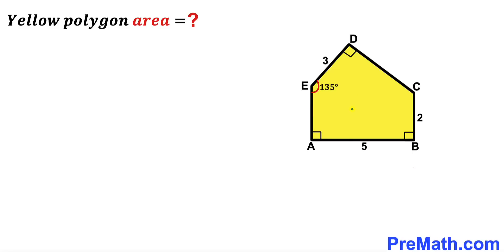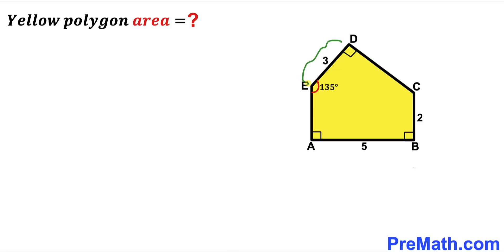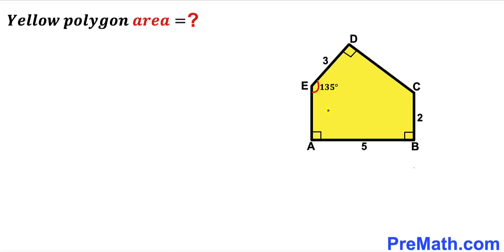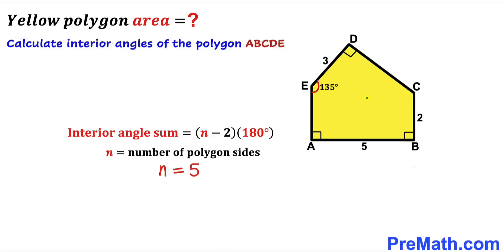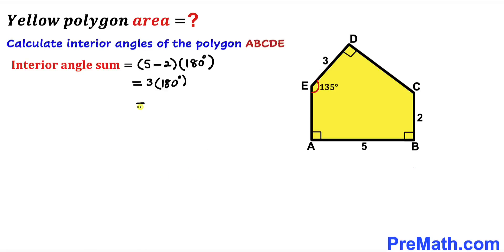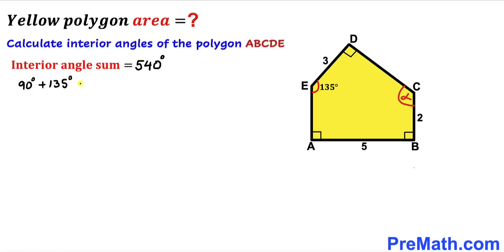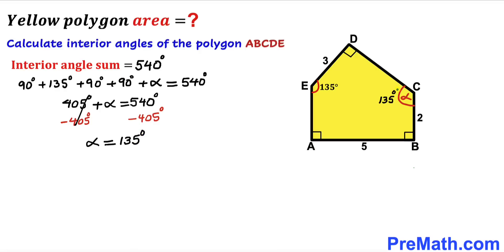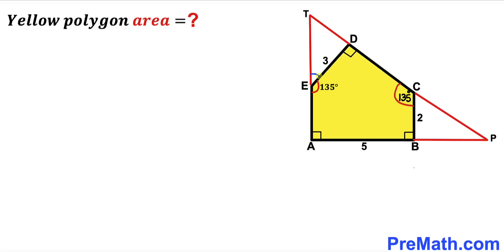Can you find area of the Yellow shaded Polygon? | (Math Olympiad)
Learn how to find the area of the Yellow shaded Polygon. Important Geometry and Algebra skills are also explained: isosceles Triangles; Interior angles of the polygon formula; triangle area formula. Step-by-step tutorial by PreMath.com

blackpenredpen
math olympics
olympiad exam
math olympiada
British Math Olympiad
olympics math
olympics mathematics
Number Theory
mathcounts
math at work
Pre Math
Olympiad Mathematics
Olympiad Question
Geometry
Geometry math
Geometry skills
Right triangles
imo
Competitive Exams
Competitive Exam
Calculate the Radius
Equilateral Triangle
Pythagorean Theorem
Right triangles
Radius
Circle
Quarter circle
coolmath
my maths
mathpapa
mymaths
cymath
sumdog
multiplication
ixl math
deltamath
reflex math
math genie
math way